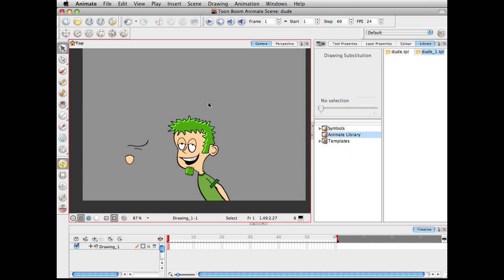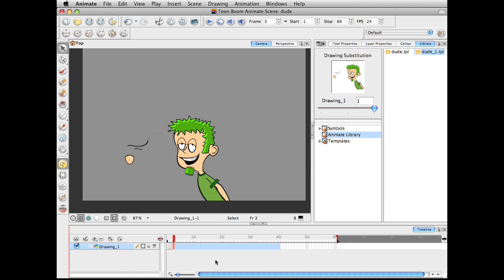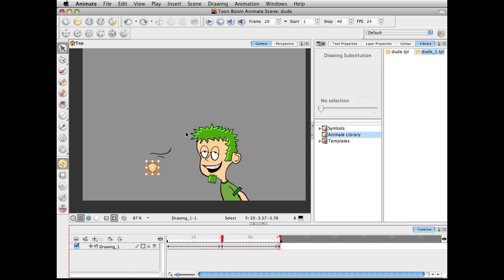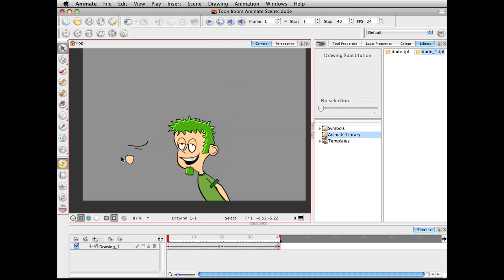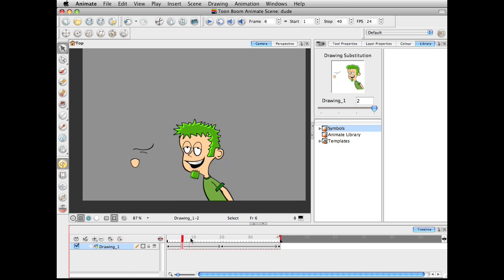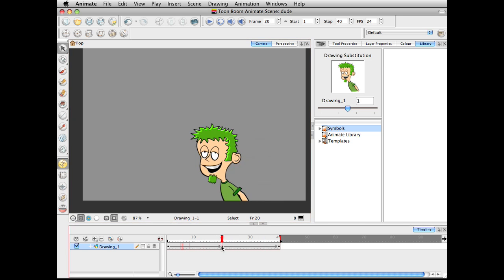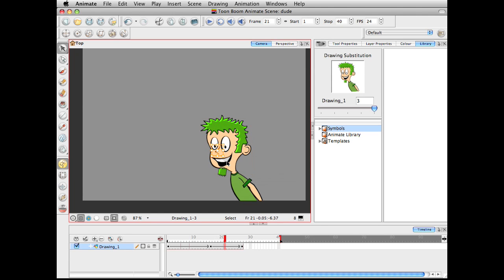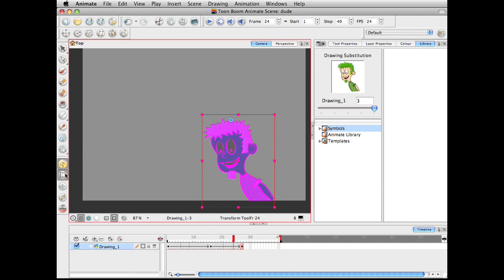Drawing Substitutions in Toon Boom Animate: Part 2 of 3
This is a CartoonSmart.com video teaching how to Drawing Substitutions in Toon Boom Animate. If you are familiar with swapping symbols in Flash, its similar to that, but Animate makes it much easier to change / add poses to your characters. Watch the vid to find out more.

Source files for this lesson are at CartoonSmart.com/vimeo/TBA_drawing_subs_files.zip

You can find more Toon Boom Animate news/ lessons

If you don't have Toon Boom Animate, you can get it